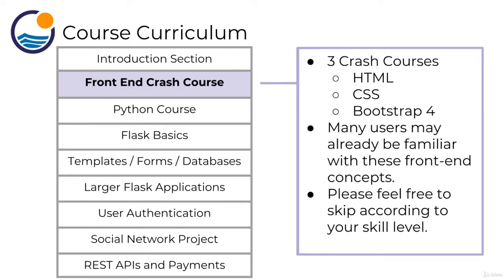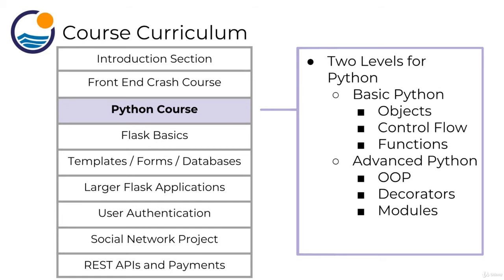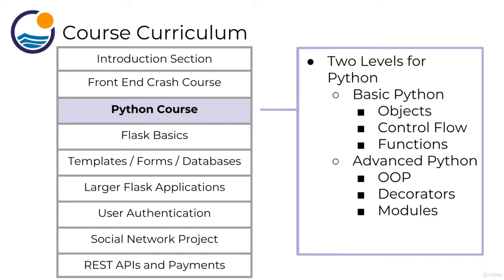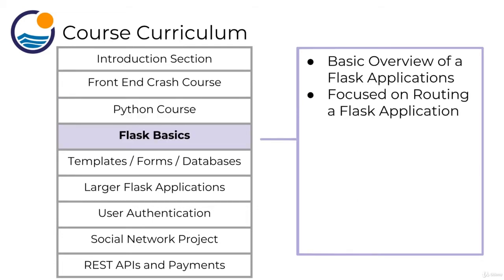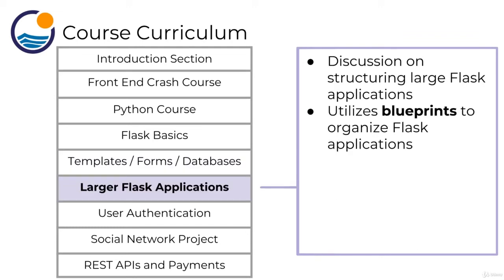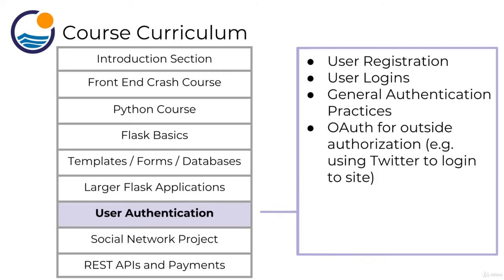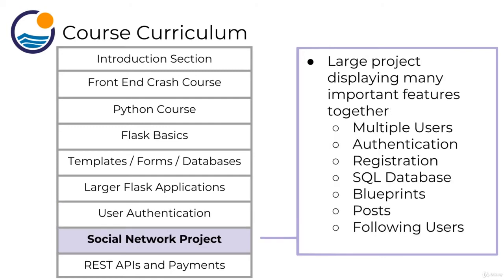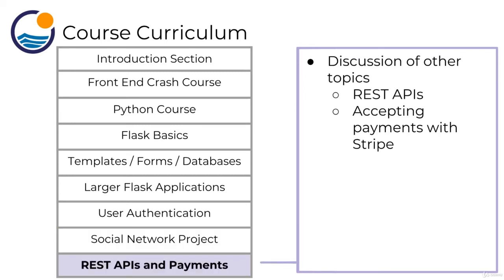Python and Flask Bootcamp Create Websites using Flask!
2  Course Curriculum